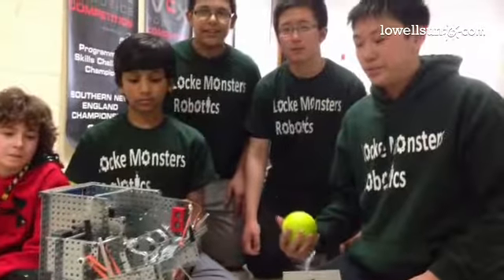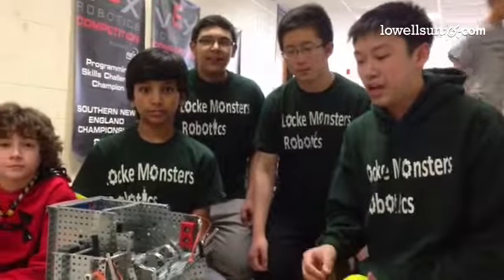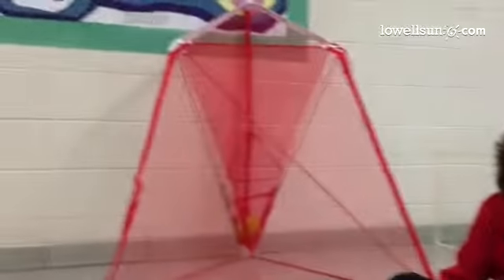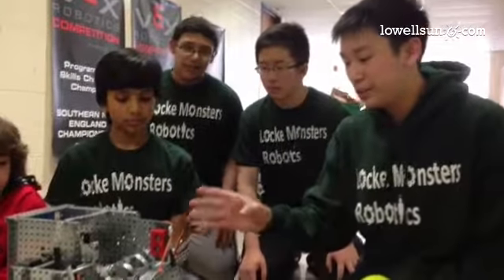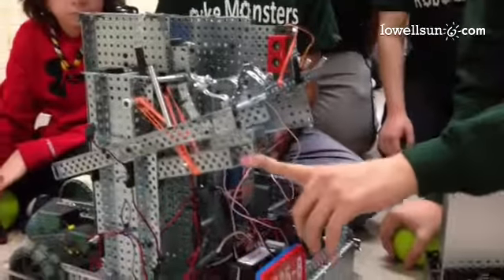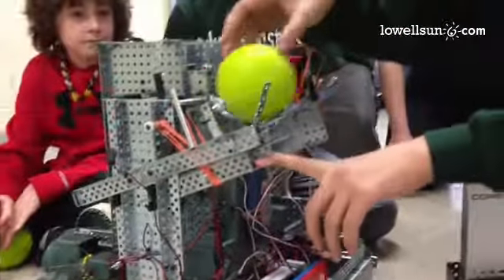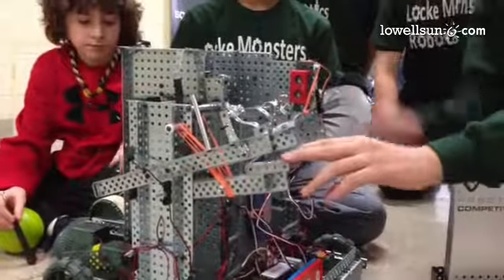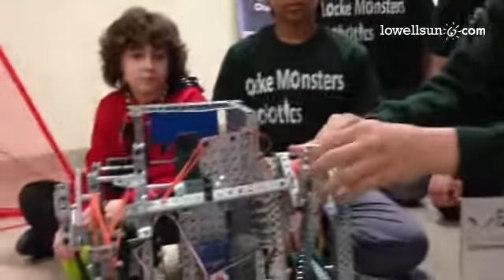Christian & Saketh of Locke Middle School, Billerica, explain VEX Robotics task & how their robot wo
Christian & Saketh of Locke Middle School, Billerica, explain VEX Robotics task & how their robot works.